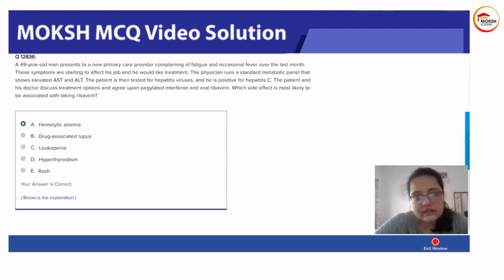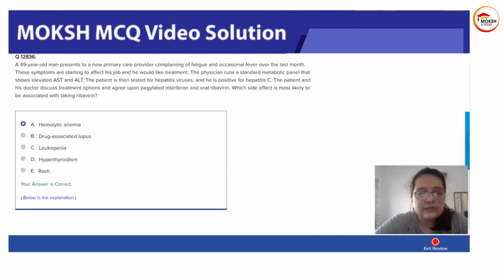Academic Workout #210: Pathology-Hemolytic Anemia